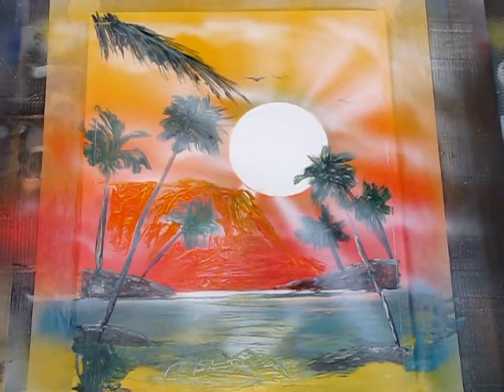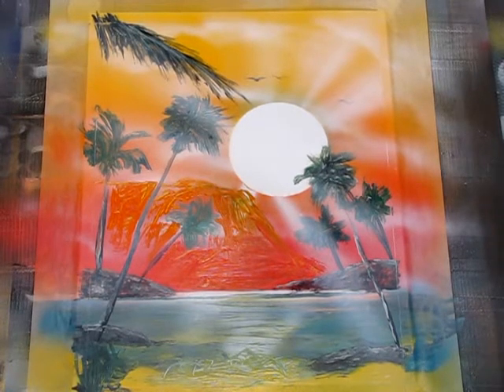Spray Paint Art By Charli - Tropical Beach Vacation Scene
This is my idea of something I'd like to see in real life, kinda like a dream vacation. Hopefully someday!

Please bear with us as we learn something new every day about making videos. We appreciate everyone who subscribes, comments and likes our videos. Come along for the ride with us as we grow!